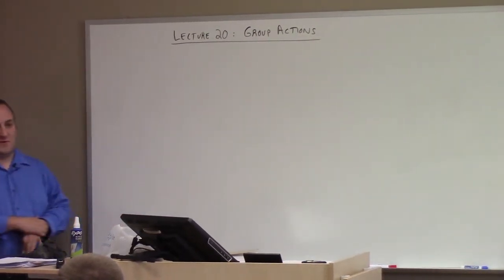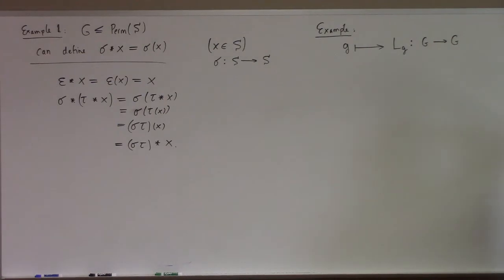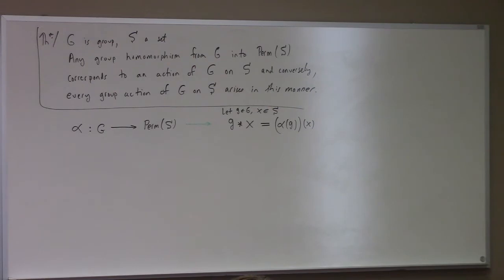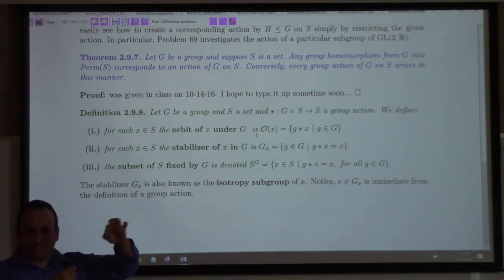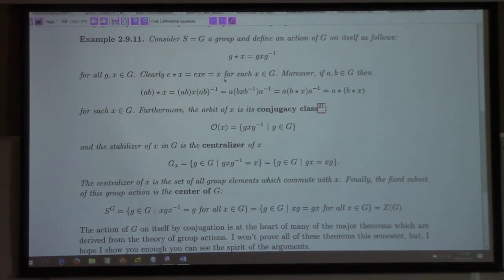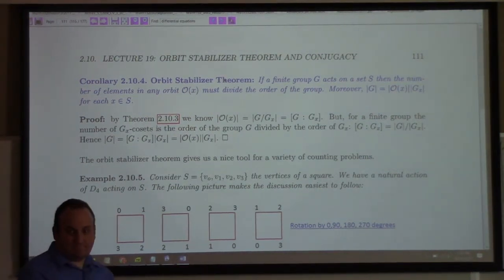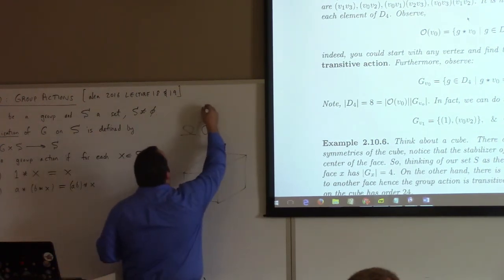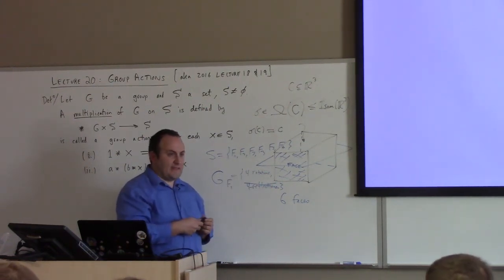Abstract Algebra: group actions part 1, 10-16-17